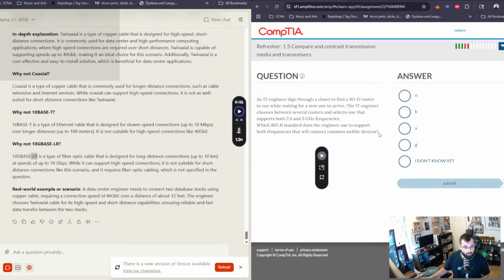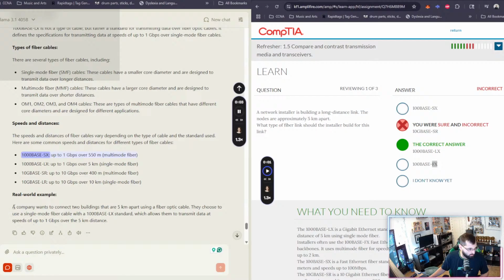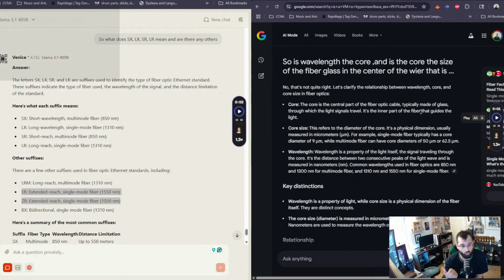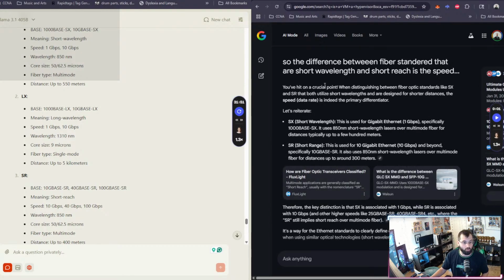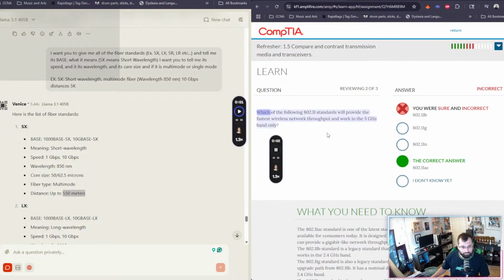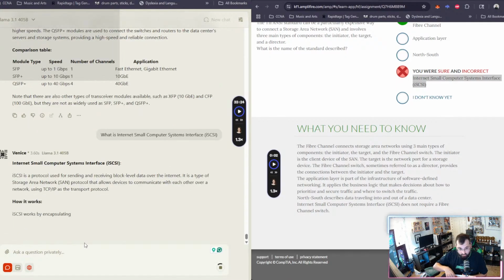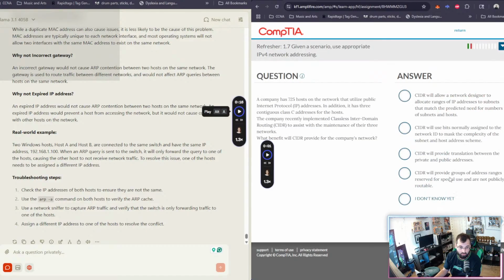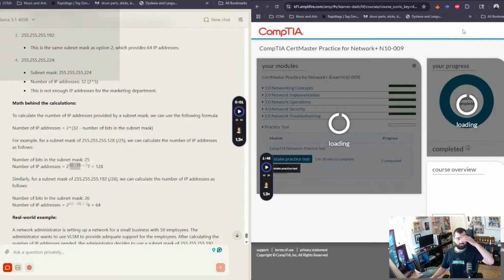Part 2 Networking Concepts Practice Test Review | CompTIA Network+ 1.0 | Live Stream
All my networking + CompTIA study content is moving to a its own dedicated channel.

🌐 Networking Concepts Review | CompTIA Network+ 1.0 | Practice Test Breakdown (LIVE)

Struggling with Networking Concepts on the Network+ practice test? In this live stream, we break down every question I missed from Section 1.0: Networking Concepts—line by line, protocol by protocol.

🔍 What we’ll cover:

OSI vs TCP/IP model confusion

IPv4 vs IPv6 addressing

Common ports & protocols (DNS, DHCP, SSH, etc.)

LAN/WAN/Man network types

Topologies and network characteristics

Broadcast vs unicast vs multicast

Whether you're prepping for the exam or reinforcing your fundamentals, this session will help you lock in the networking foundations you must know to pass.

💬 Ask questions live, take notes, and learn from real-world exam mistakes.

  / paradiddlepete

  / paradiddlepete

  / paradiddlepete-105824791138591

  / diddlepete